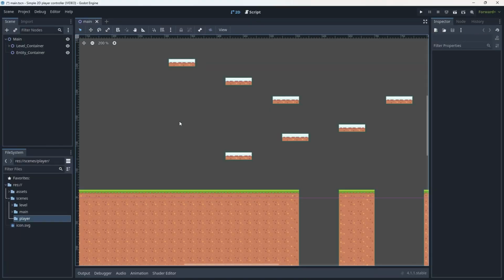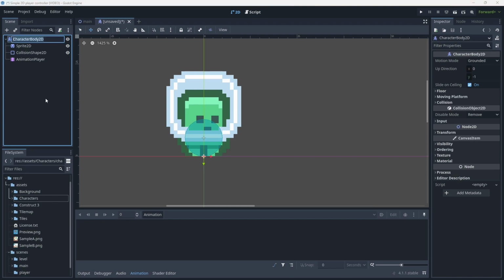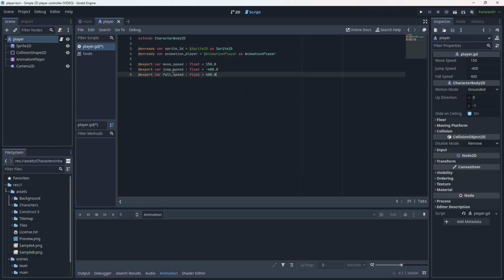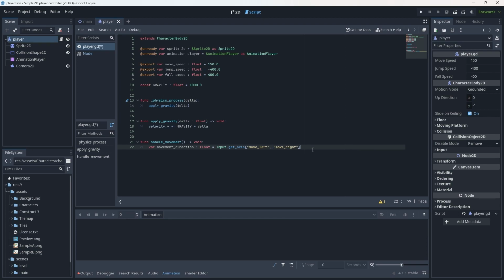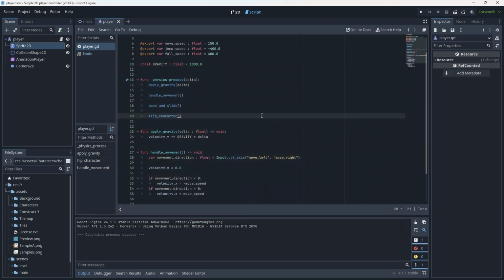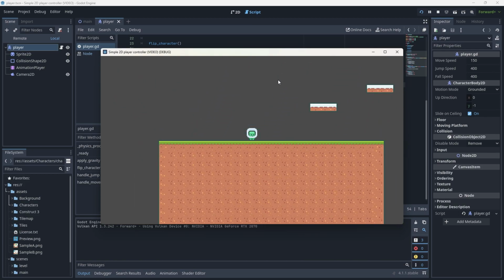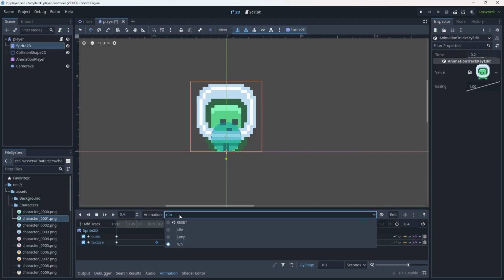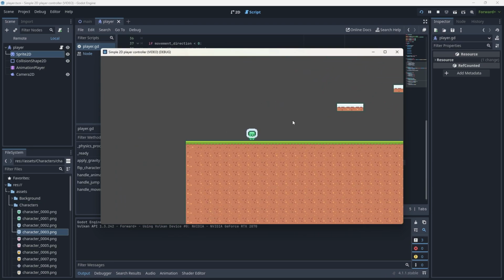How to create a Simple 2D Player controller in Godot 4!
In this video we'll be creating a simple player controller for a platforming game in godot 4. Make sure to check out the playlist for other mechanics and more complex player controllers!